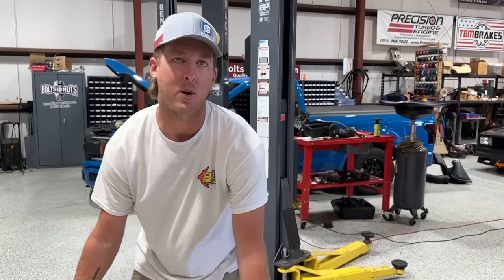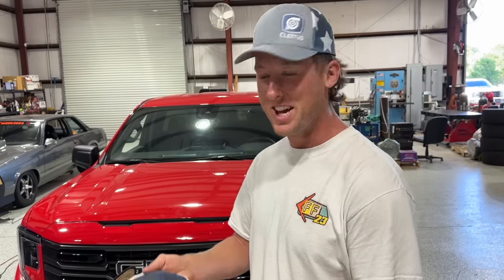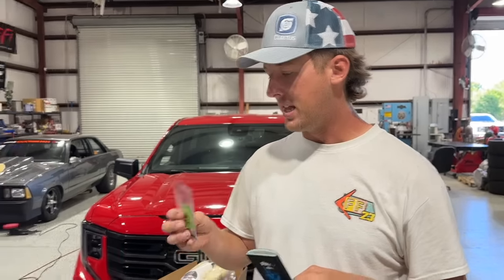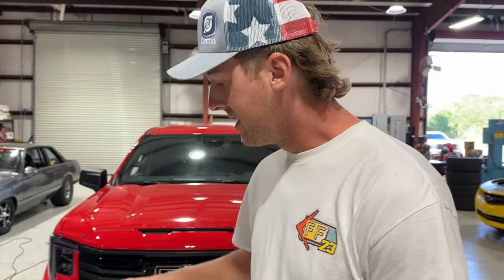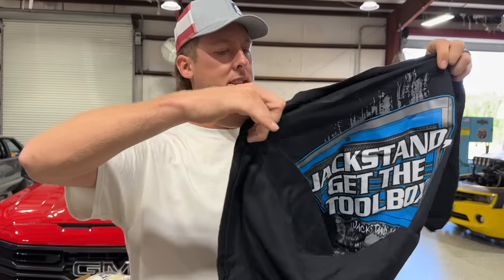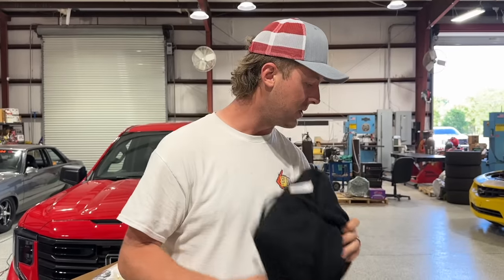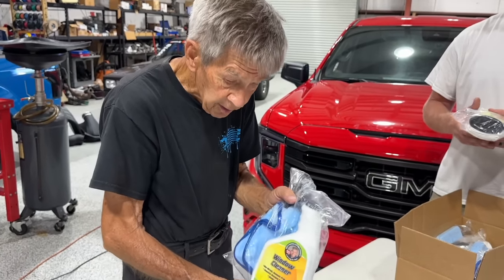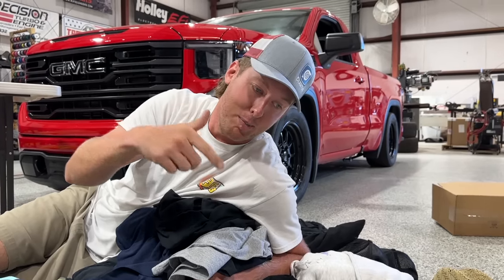Sam and Cleet - 1 Of Everything Merch Plug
- Every $5 spent = 1 Entry to the truck giveaway and $15,000 cash! Also, if you're not interested in merch, and if you purchase a subscription, the same "every $5 spent = 1 entry" rule applies! Ends 4/19/2024 at 11:59 PM ET. We're so pumped to be giving away this insanely nice supercharged GMC. It's going to be a fun build!